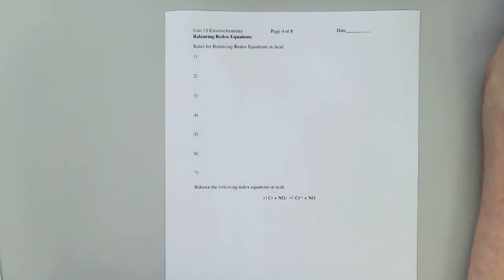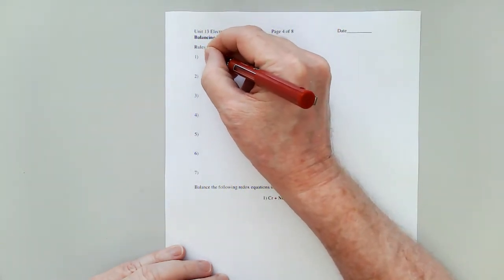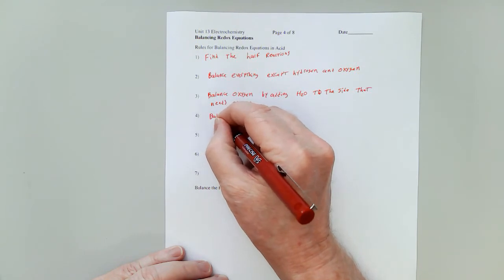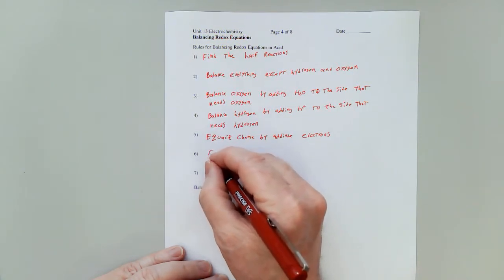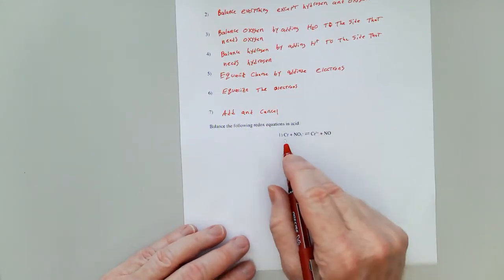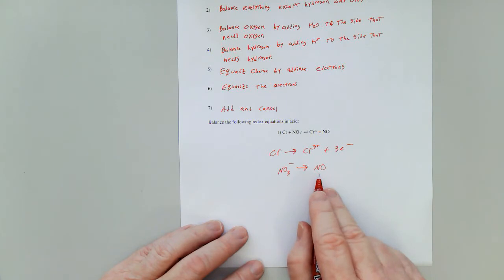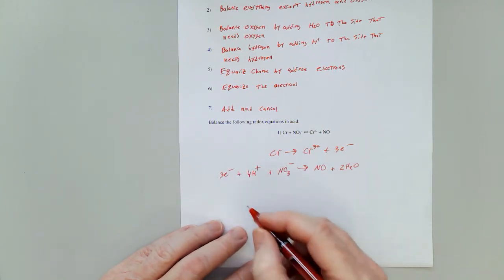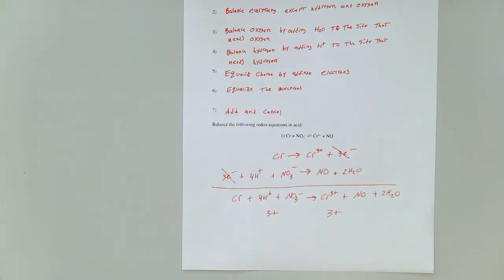Honors Electro Pg 4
Page 4 of 8 for the Electrochemistry Lecture Outline from Honors Chemistry.

This page looks at how to balance redox reactions in acidic solutions.